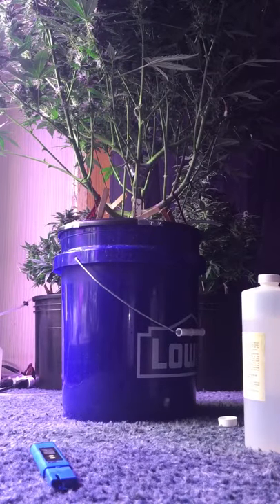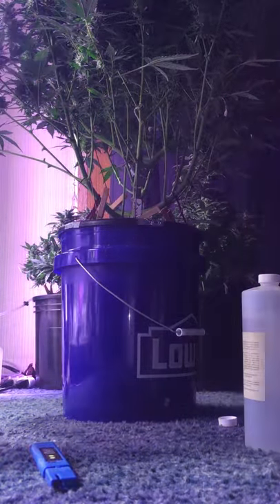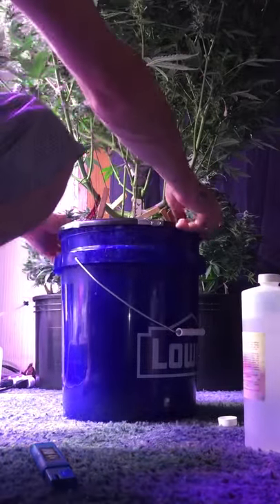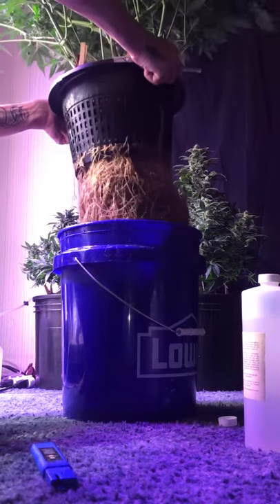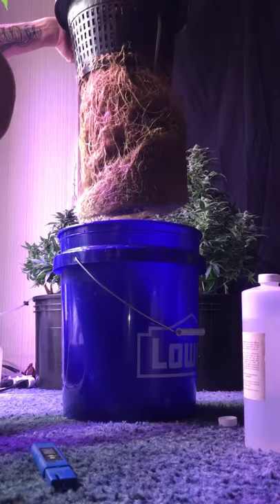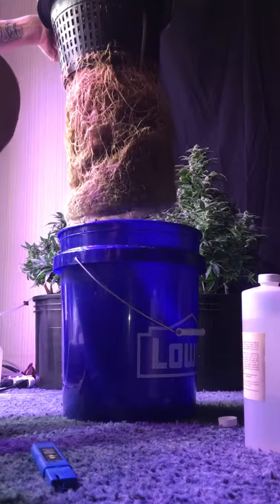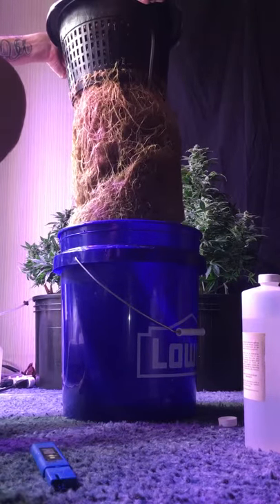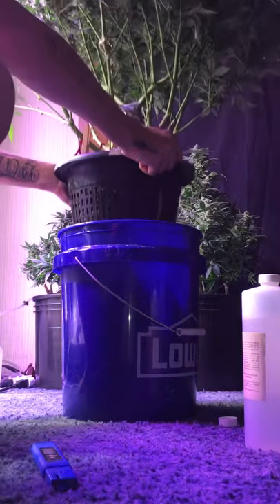Discover the secret behind DWC roots: Growing With Clyde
Check these roots out! ￼These Roots were achieved with Mammoth P and LOTS of daily res￼ changes and absolute care 24/7.